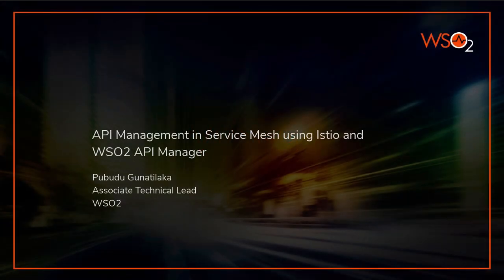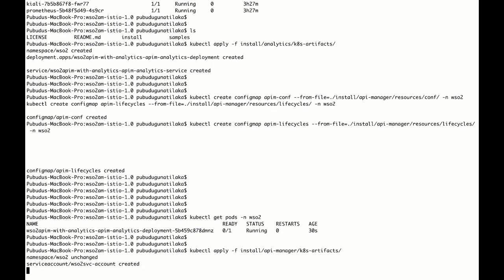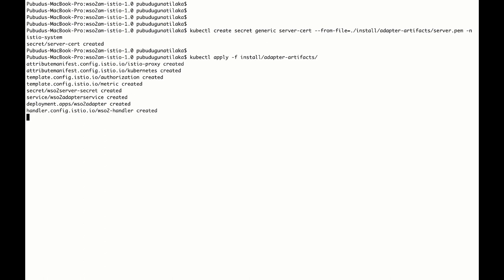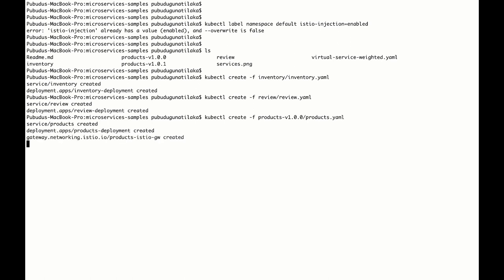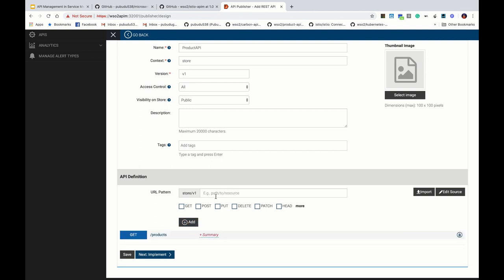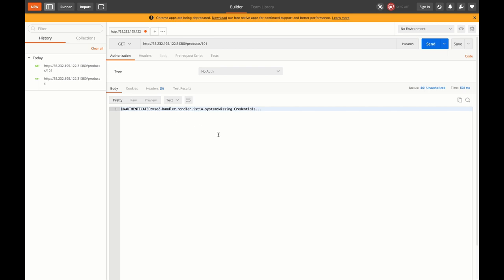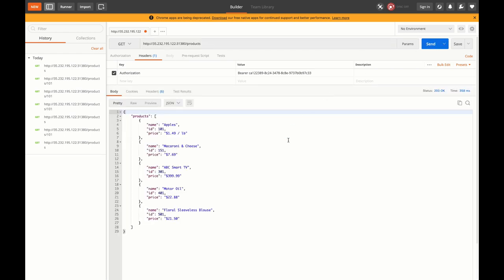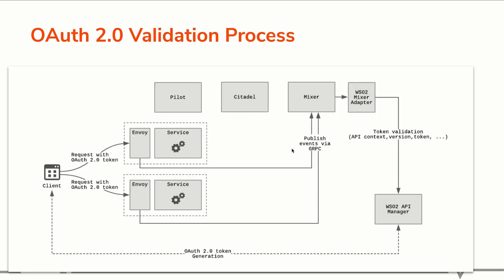API Management in Service Mesh Using Istio and WSO2 API Manager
WSO2 API Manager is a full lifecycle API Management solution which has an API Gateway and a Microgateway. Istio is a service mesh solution which helps users to deploy and manage a collection of microservices. Service meshes in their native form have an “API Management gap” that requires to be filled. These are related to exposing services to external consumers (advanced security, discovery, governance, etc.), business insights, policy enforcement, and monetization. In this screencast, we will be looking at how to apply API Management in Service Mesh using Istio and WSO2 API Manager.